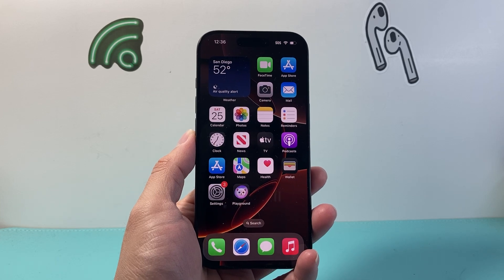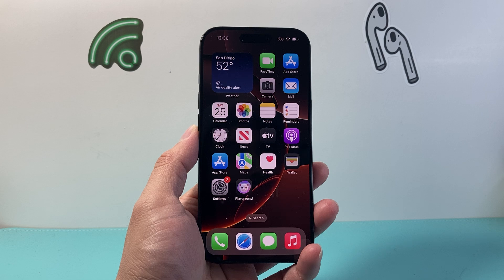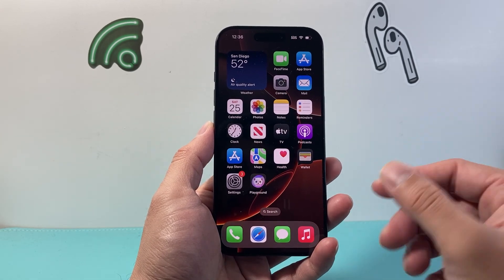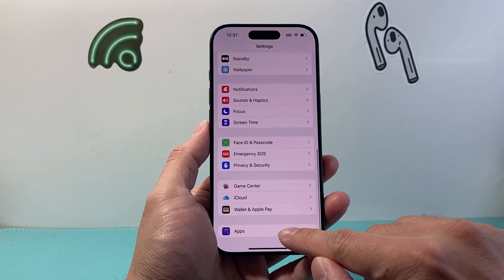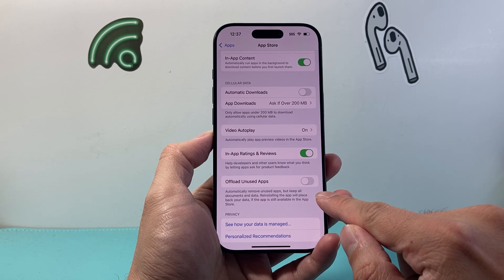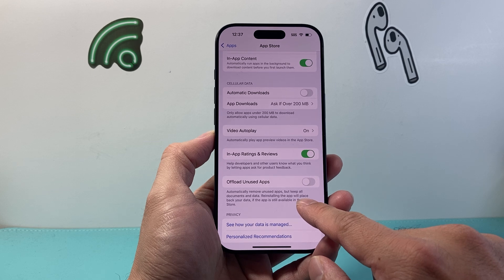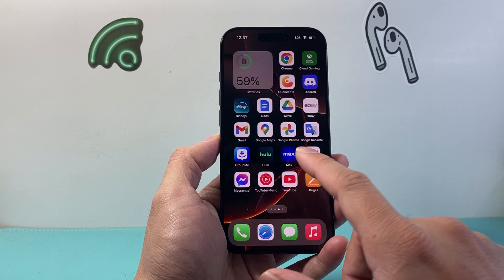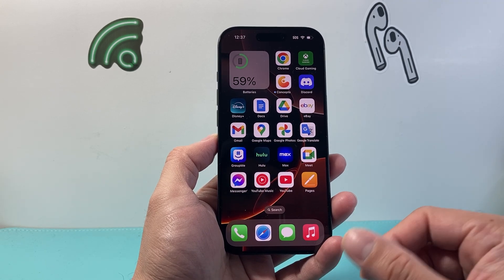How To Turn On Offload Unused Apps on iPhone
Let's review how to turn on or enable Offload Unused Apps on iPhone.